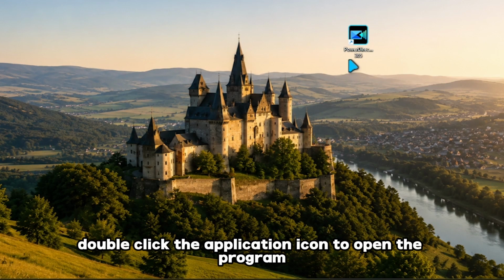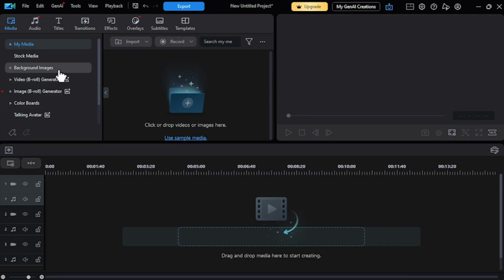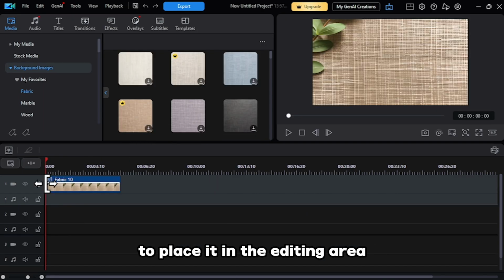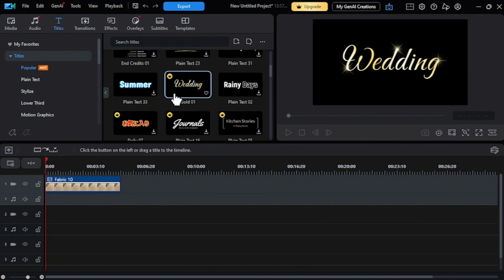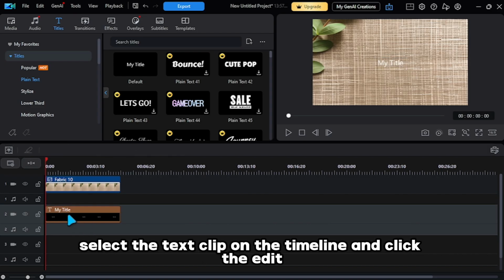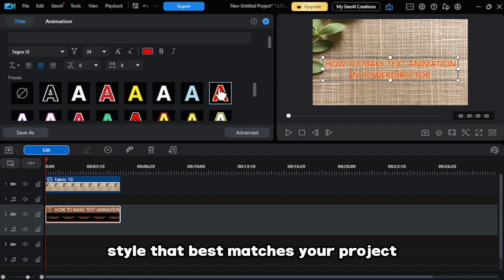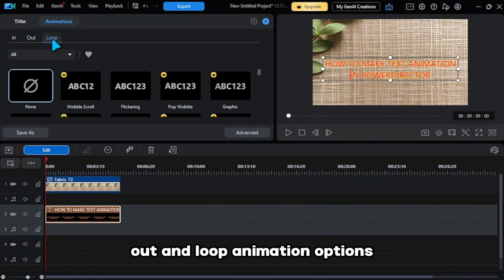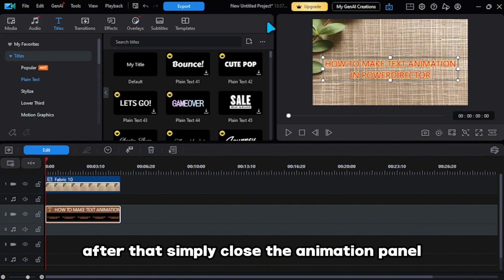How To Make Text Animation in PowerDirector (𝟮𝟬𝟮𝟲) | 100% WORKS | NO Yapping, To The Point & EASY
(2026) Learn How To Make Text Animation in PowerDirector in this video (NO YAPPING + 100% WORKS!) | EASY FULL GUIDE, Everything You Need To Know! | Make Text Animation in PowerDirector